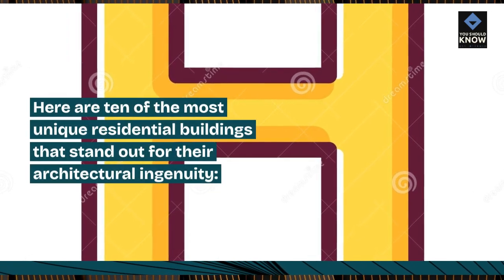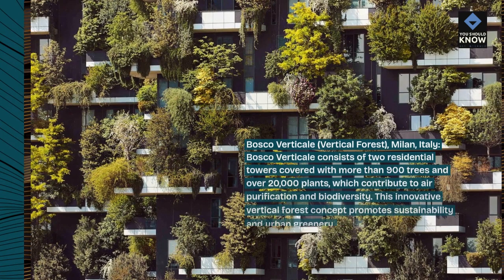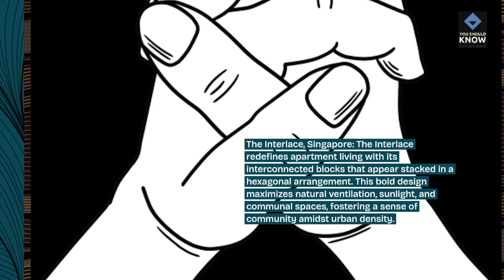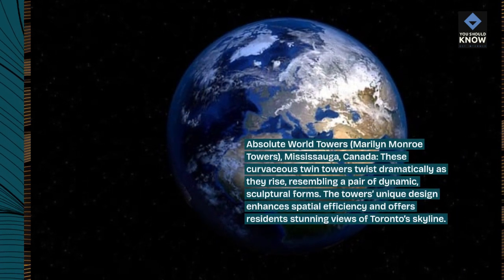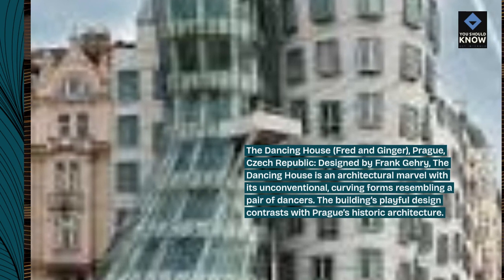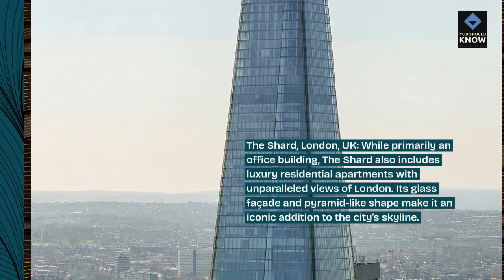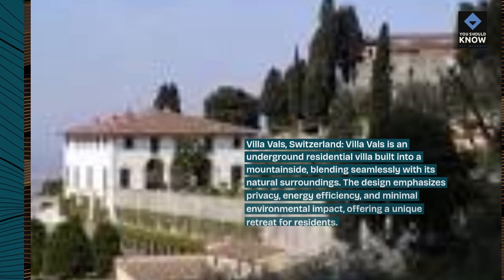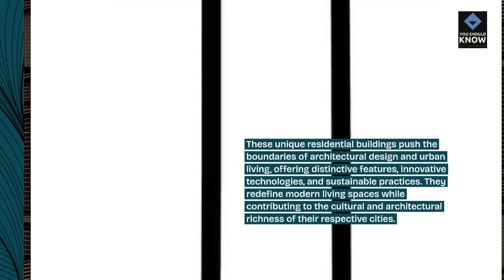Top 10 Unique Residential Buildings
Experience architectural innovation with our top 10 unique residential buildings! From unconventional designs to iconic homes, these residential structures redefine living spaces and inspire creativity.